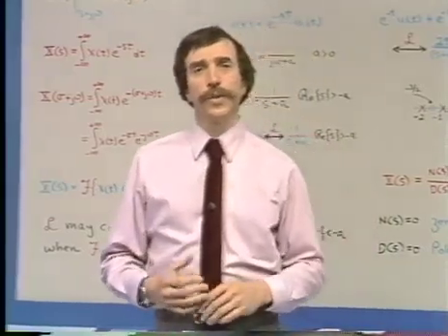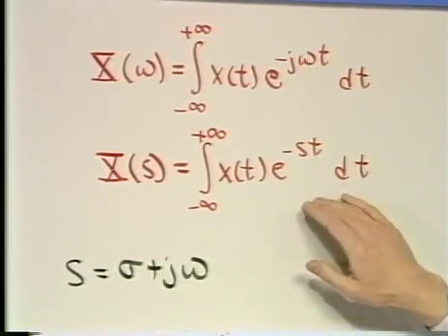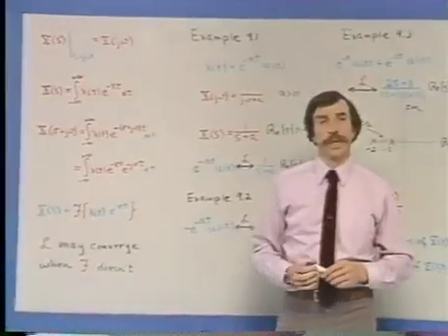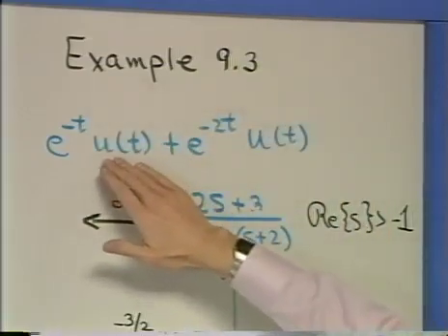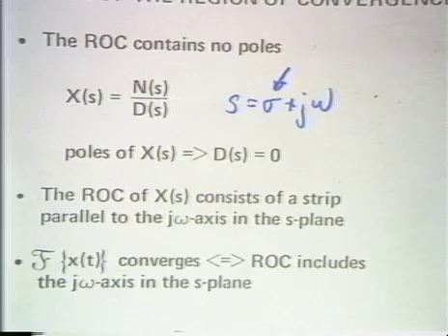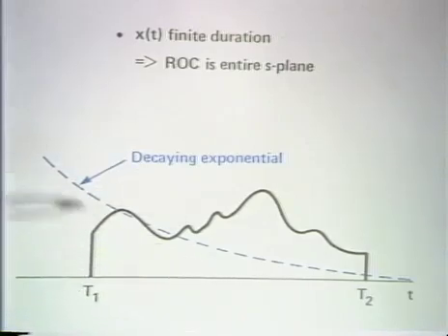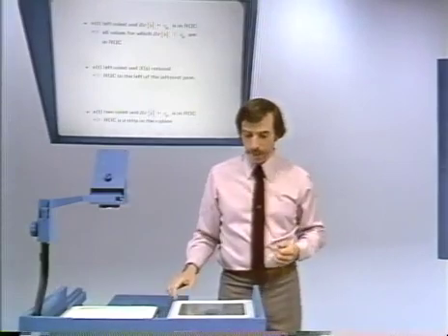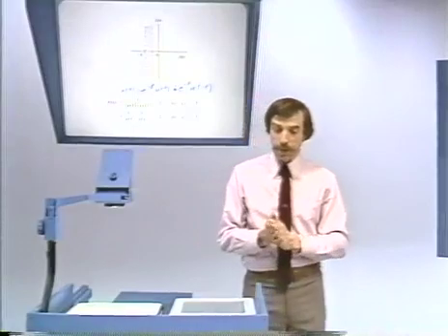Signals and Systems - MIT - Lec 20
Lecture 20: The Laplace Transform

Topics covered: Relationship to the Fourier transform; Class of rational transforms and the concept of poles and zeroes; Region of convergence (ROC); Inverse transforms using partial fraction expansion.